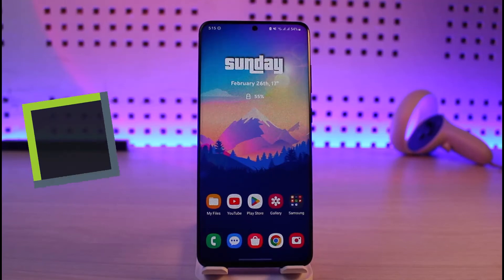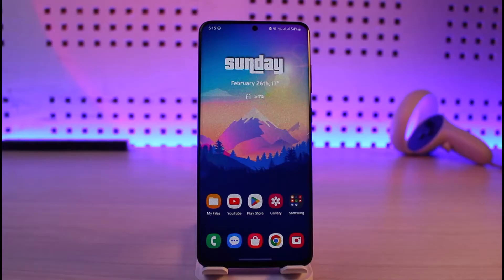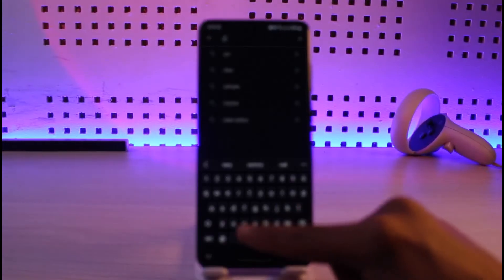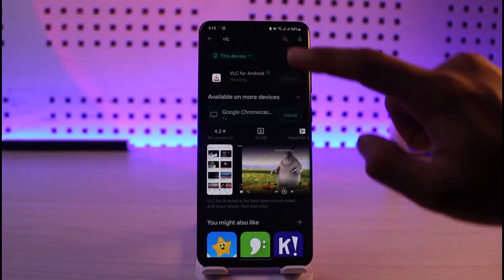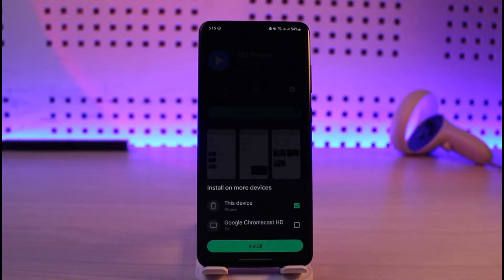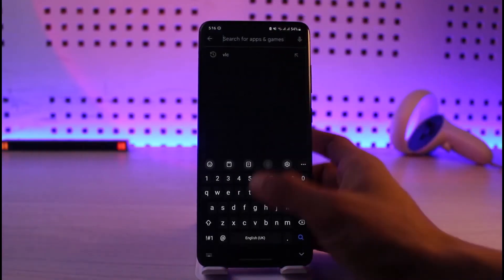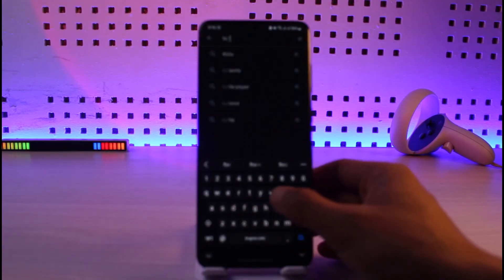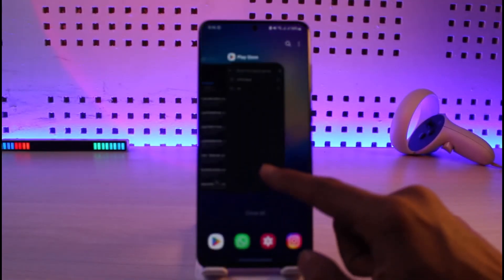How to Fix Unsupported Video Format on Android !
In this video, I will show you how to fix the Unsupported Video Format on your Android phone.

~ Chapters:
0:00 Introduction
0:12 What the Issue Is
0:23 Alternate Players
1:32 Conclusion